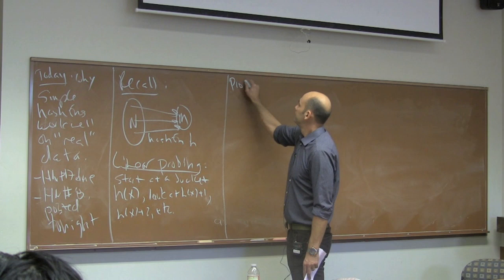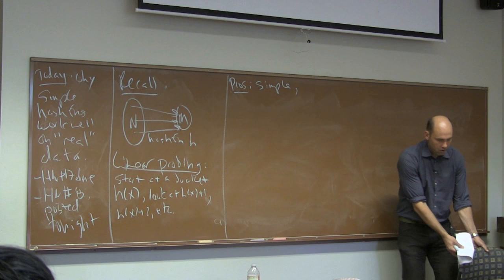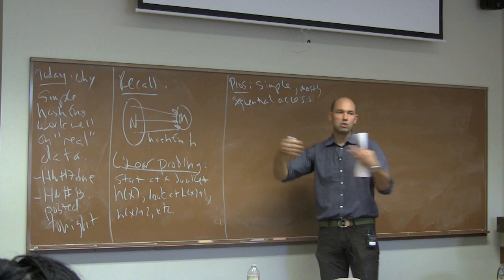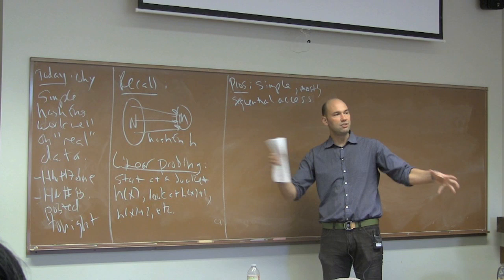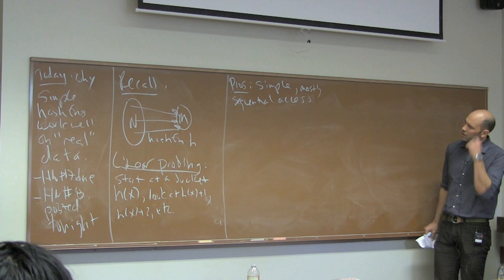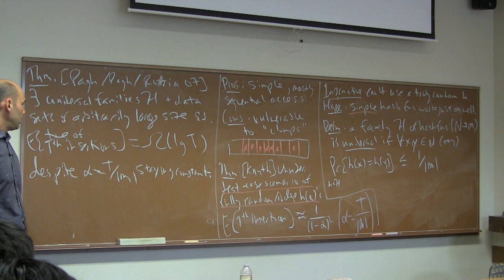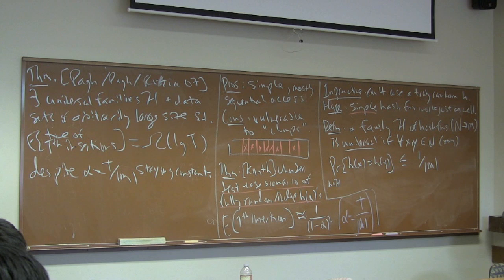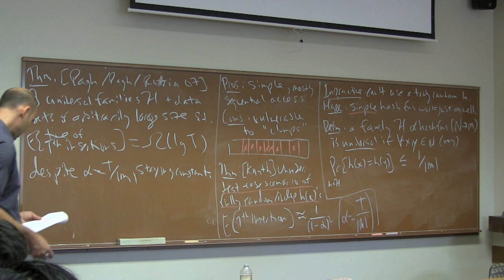Beyond Worst-Case Analysis (Lecture 16: Pseudorandom Data and Universal Hashing)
Pseudorandom data and hashing. Why simple hash functions work as well as fully random ones in practice.